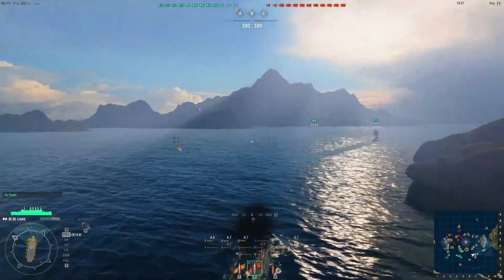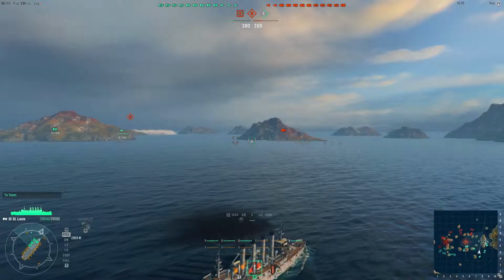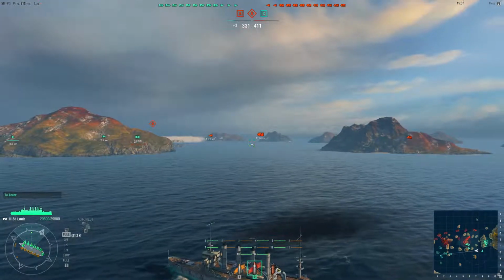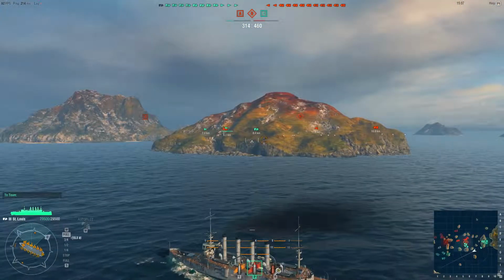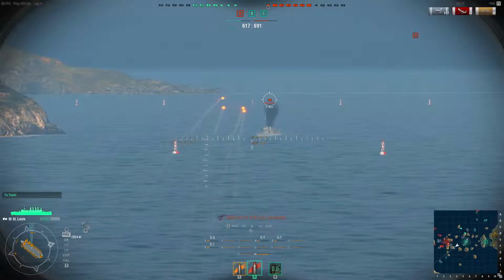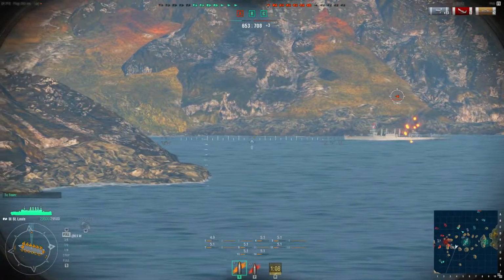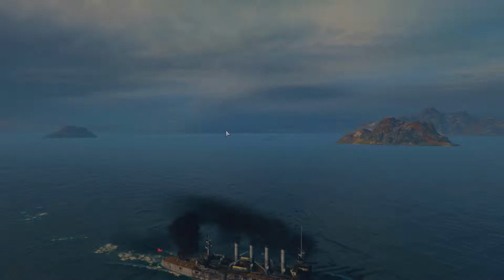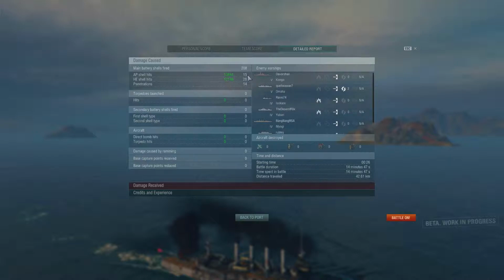World of Warships - St Louis Cruiser Gameplay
Time to take a look at the Tier III American Cruiser, the St Louis. Although slow and nor terribly agile, it packs a serious punch.

System
Intel Core i5 3570
8 gigs RAM
Geforce GTX 770 2GB
Windows 8.1